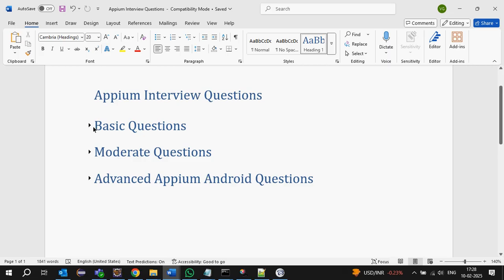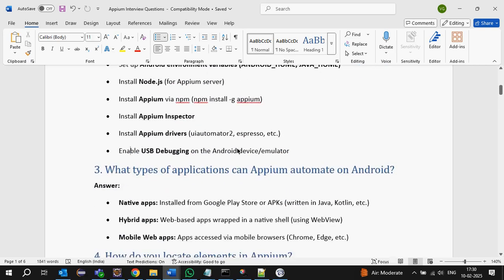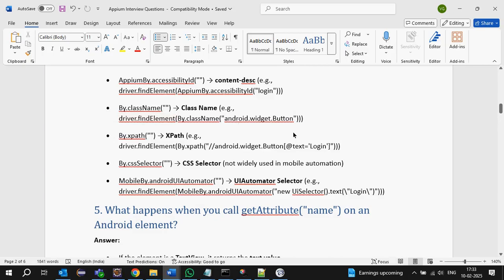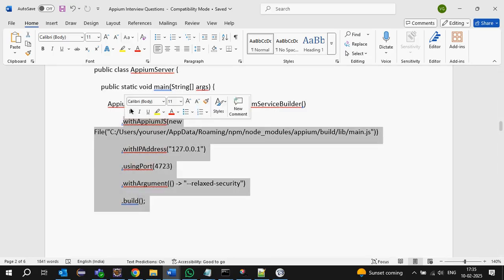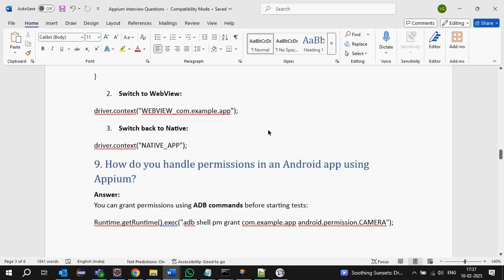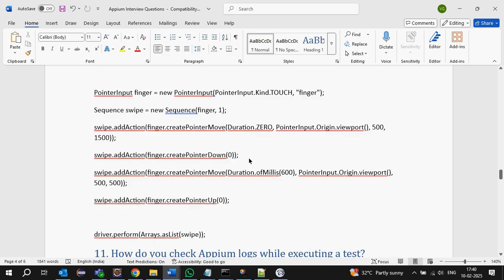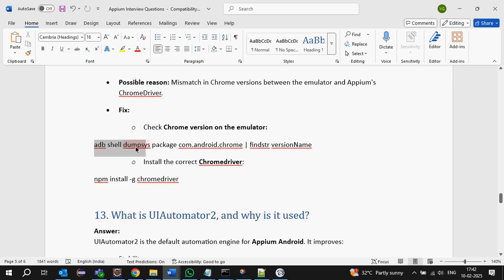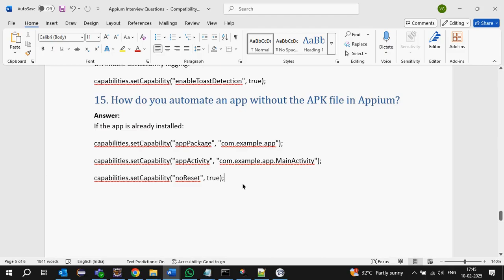Appium Interview Questions for Beginners | Crack Your First Mobile Automation Job!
📌 Appium Interview Questions: Basic | Crack Your Mobile Automation Interview! 🚀

Are you preparing for an Appium interview? In this video, we cover Appium interview questions at three levels – Basic, Moderate, and Advanced – to help you excel in your next mobile automation job interview.

🔹 Basic Level – Covers fundamental concepts, Appium architecture, locators, and setup.
🔹 Moderate Level – Includes WebView handling, desired capabilities, Appium commands, and test automation strategies.
🔹 Advanced Level – Explores real-world challenges, parallel execution, cloud testing, and debugging techniques.

💡 Whether you are a beginner, intermediate, or advanced automation tester, this video will help you prepare and boost your confidence!